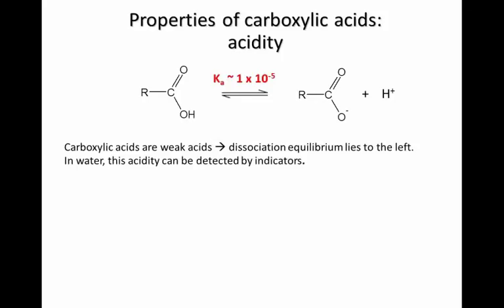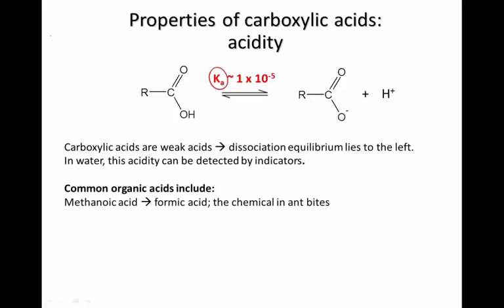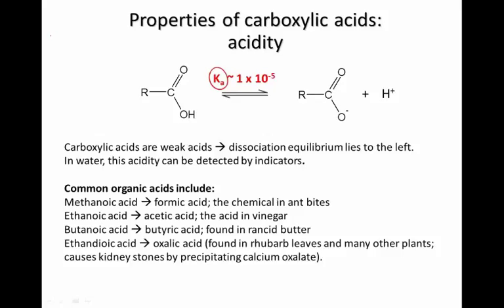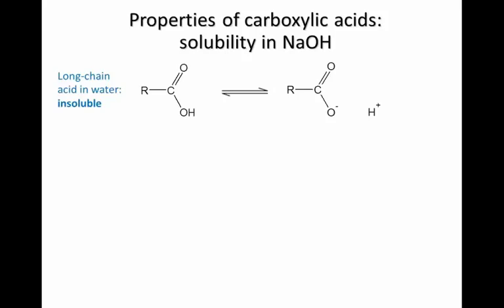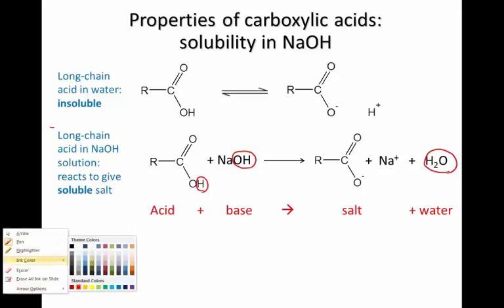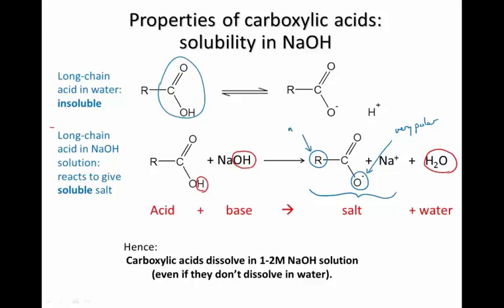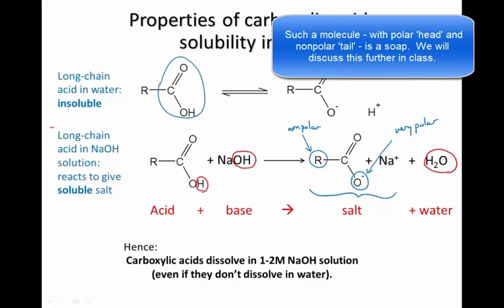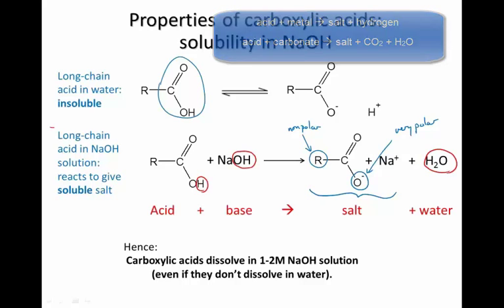4 3 15 reactions of carboxylic acids